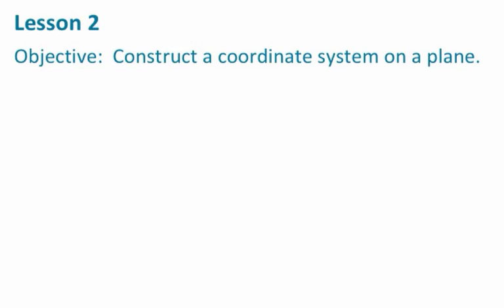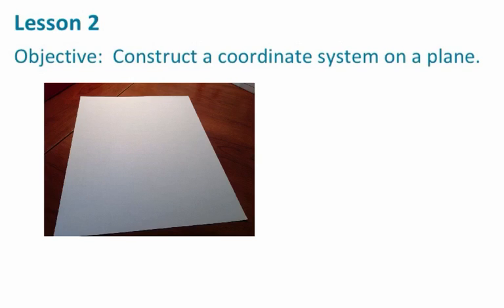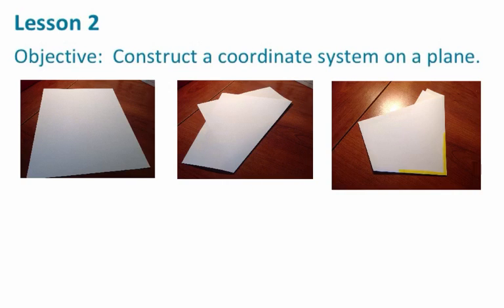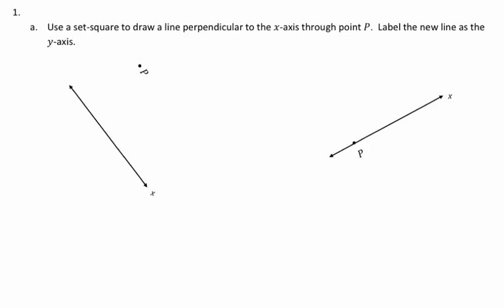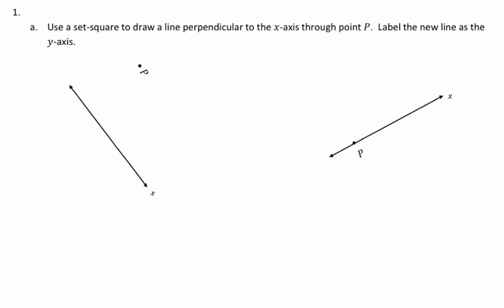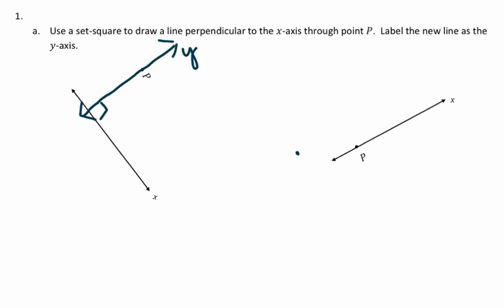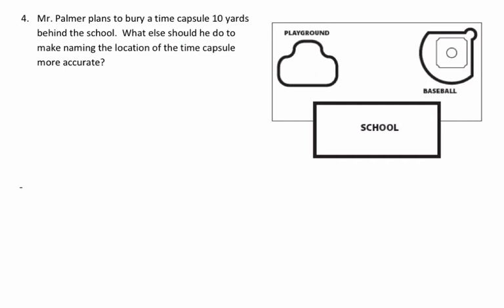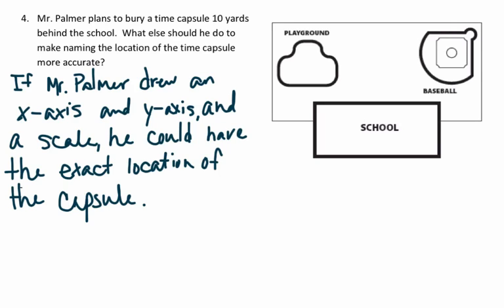EngageNY Grade 5 Module 6 Lesson 2